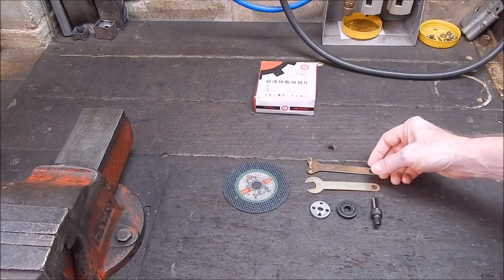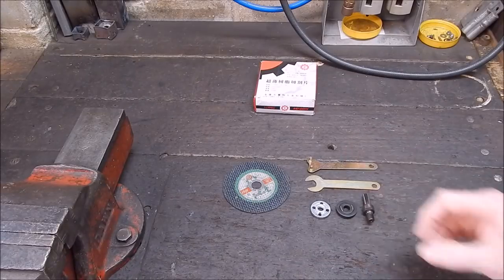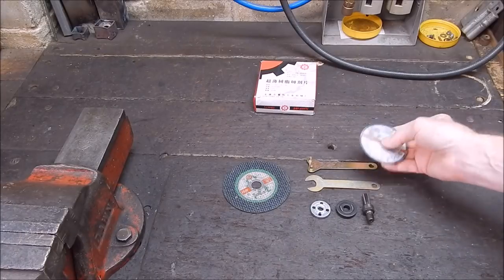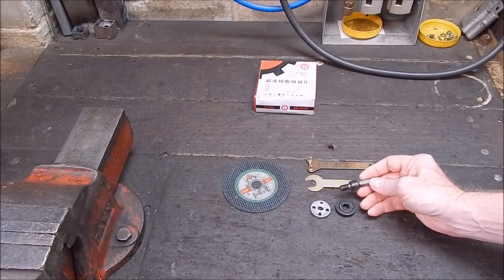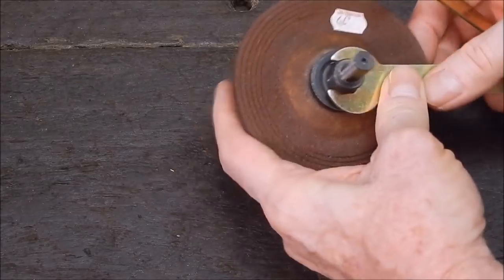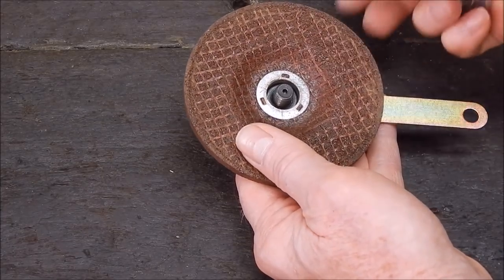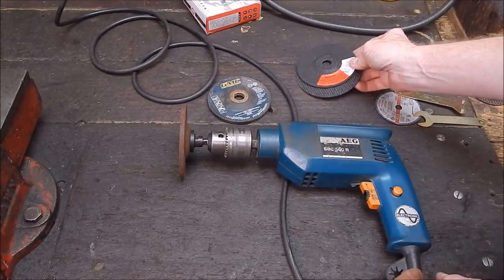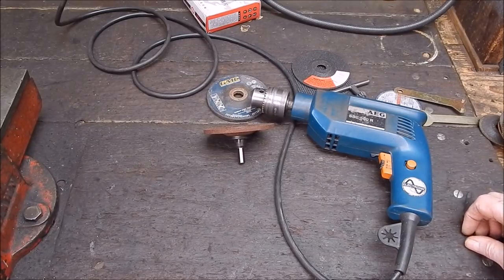A cheap cutting and grinding disc arbor for an electric drill/rotary tool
Takes 100/115 mm angle grinder discs.  Can also mount an angle grinder sanding pad, saw blade, or a threaded wire brush.

Content declaration:  This video contains the review of a donated product.